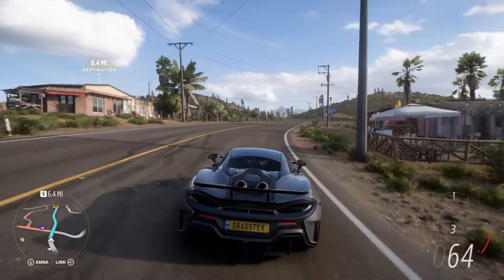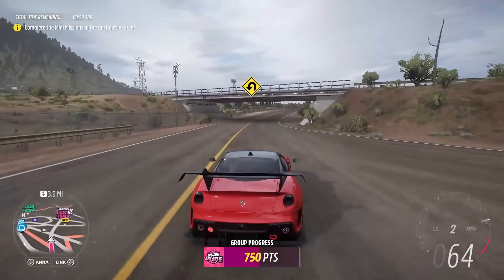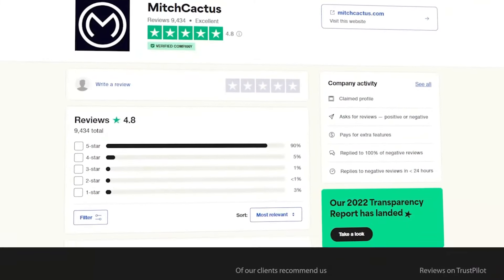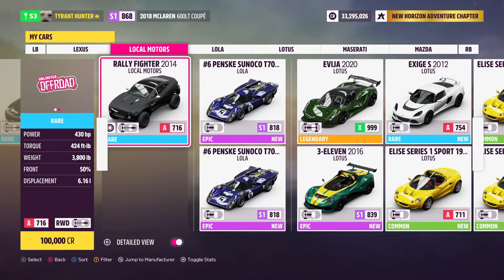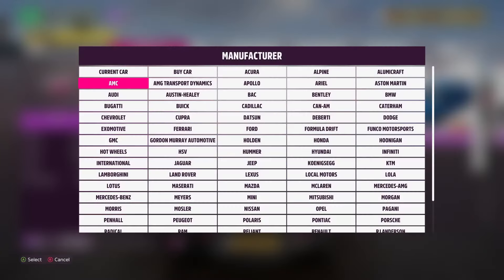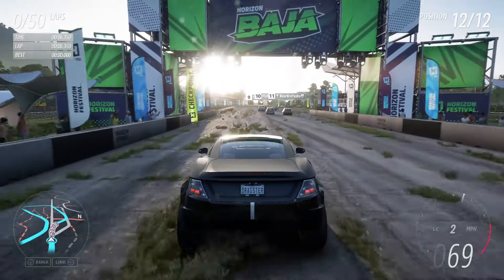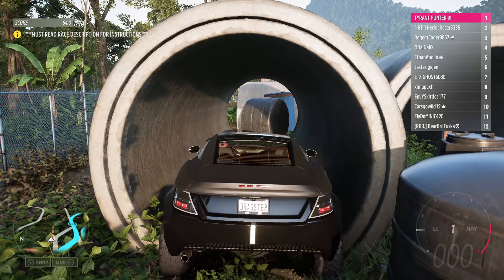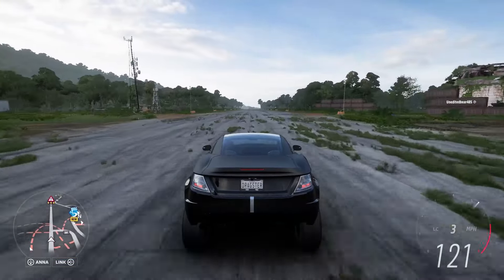NEW BEST MONEY GLITCH IN FORZA HORIZON 5! (UNLIMITED MONEY)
►Best and Cheapest INSTANT DELIVERY Forza Horizon 5 Modded Accounts, Personal Account Mods, Credit/Spin Packs Ranging from 50M-999M for Xbox/PC at MitchCactus ✅ 10,000+ Verified Reviews ✅

Best and Cheapest FASTEST DELIVERY Modded Acccounts On Offroad Outlaws & No Limit Drag Racing 2